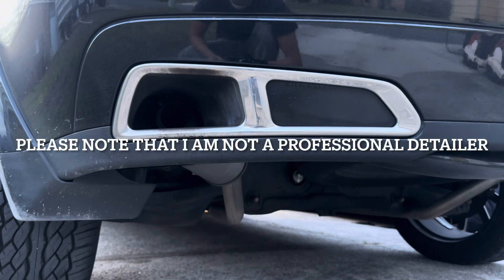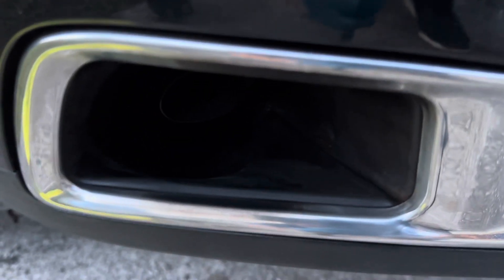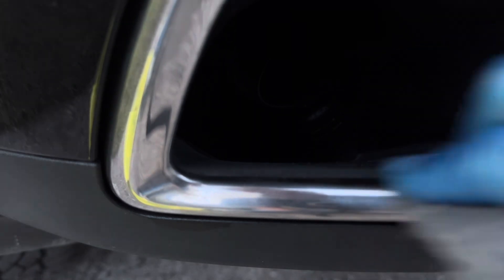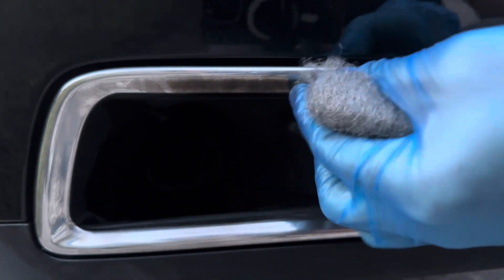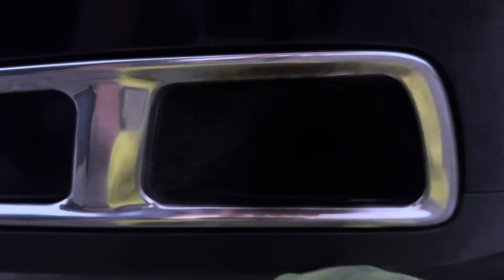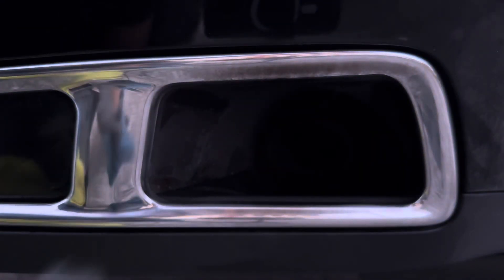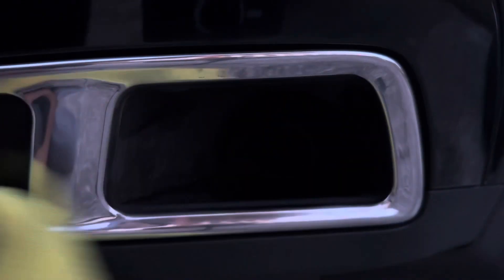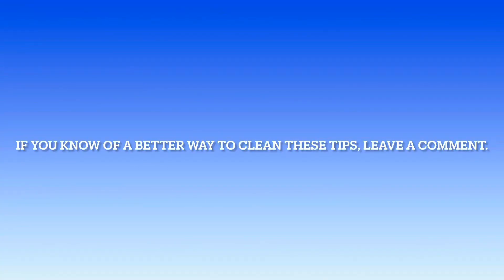Cleaning exhaust soot on 2010-2013 Acura ZDX Chrome exhaust tip trims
Items used:
Steel wool
Quick detailed
Fortify ceramic coat
Microfiber towel

YouTube Description:
"In this video, we demonstrate how to effectively clean exhaust soot buildup on the chrome exhaust tip trims of a 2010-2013 Acura ZDX. Follow along for step-by-step instructions and tips to restore the shine to your vehicle's exhaust. Keep your Acura ZDX looking sleek and well-maintained with this easy cleaning process!"